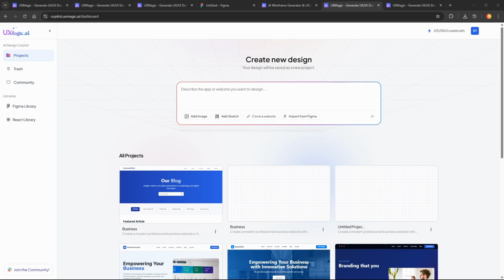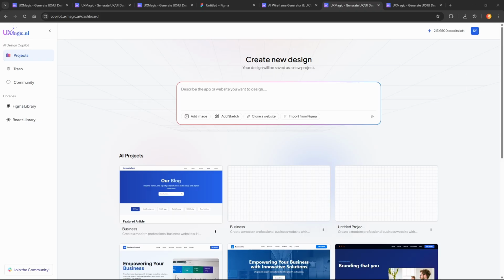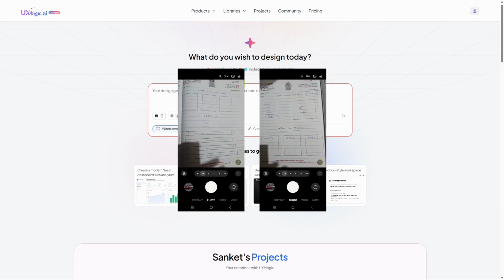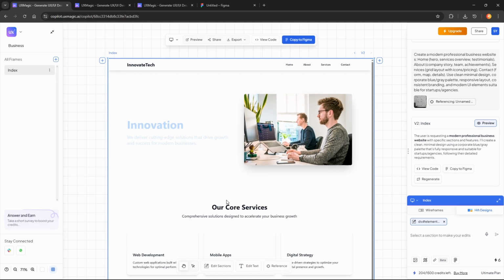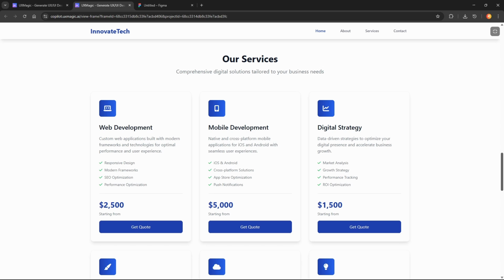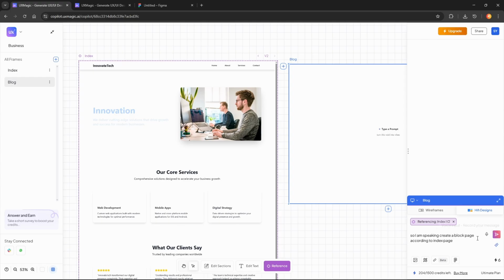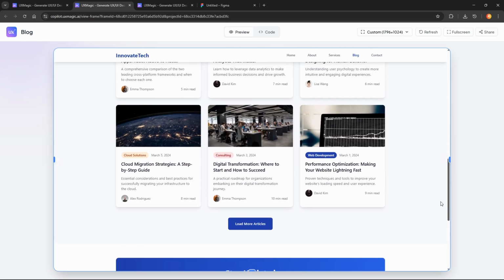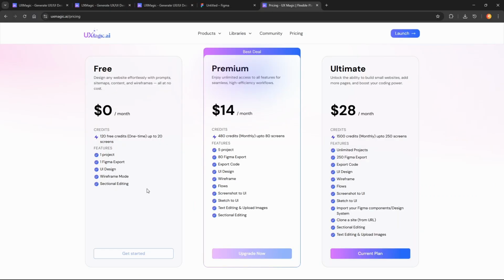Free open source design and develop tool | Ux Magic.ai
✨ Discover UXmagic.AI Copilot – Your AI-Powered Design Partner!
In this video, I’m exploring UXmagic.AI Copilot
 – a powerful AI tool built to make design and development easier, faster, and smarter.

🚀 Key Features of UXmagic.AI Copilot:

🎨 AI-Powered UI/UX Design – Generate high-quality designs in seconds.

⚡ Code Generation – Instantly convert designs into clean HTML, CSS & JS.

🔄 Real-Time Collaboration – Work seamlessly with your team.

🛠️ Smart Editing Tools – Easily tweak layouts, colors, and typography.

📊 Productivity Boost – Save time with automated workflows and design suggestions.

Whether you’re a UI/UX designer, front-end developer, or entrepreneur, this tool can help you bring ideas to life without endless hours of manual work.

👉 Try it here: UXmagic.AI Copilot